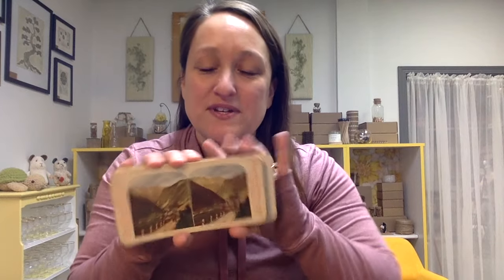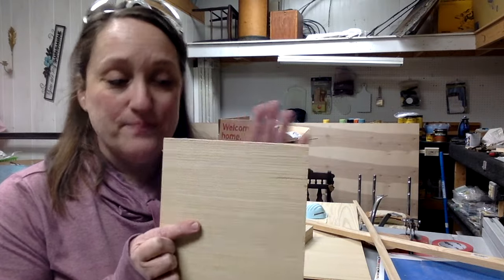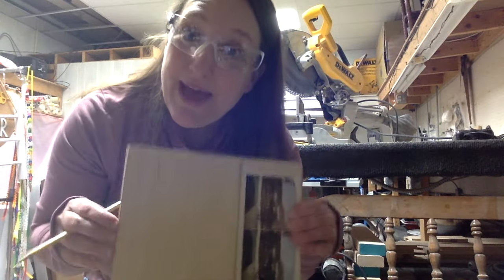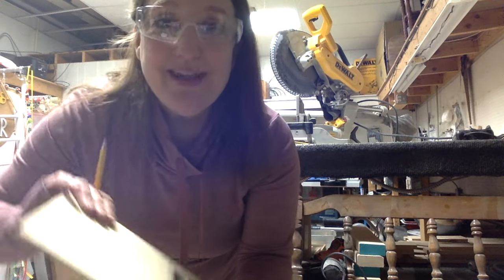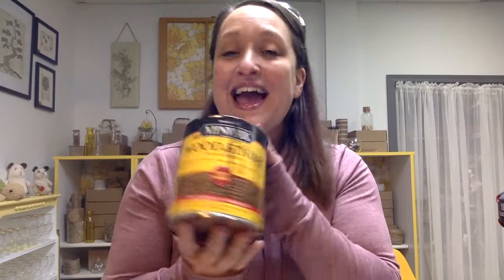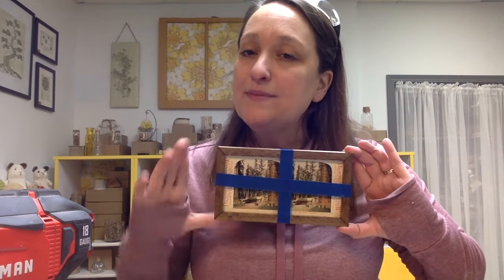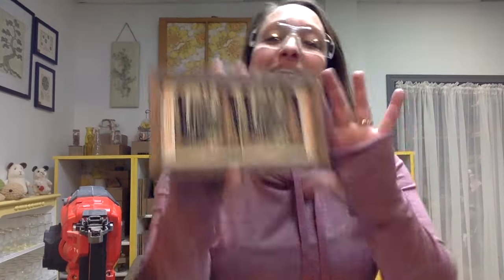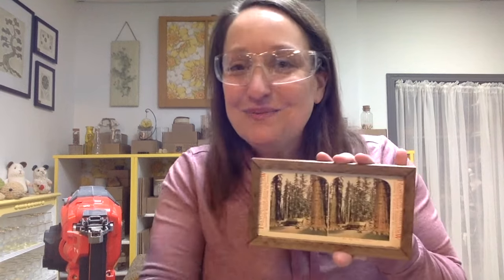DIY Custom-Sized Picture Frame Tutorial | Create Your Own Perfect Fit!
DIY Custom-Sized Picture Frame Tutorial! If you've ever struggled to find the perfect frame for your unique artwork or photograph, this video is for you! Learn how to craft a personalized picture frame tailored to your specific dimensions and style.

In this step-by-step guide, I will walk you through the materials you'll need, the tools required, and the simple yet effective techniques to create a custom-sized frame that complements your artwork beautifully. Whether you're a seasoned DIY enthusiast or a first-timer, we've got you covered!